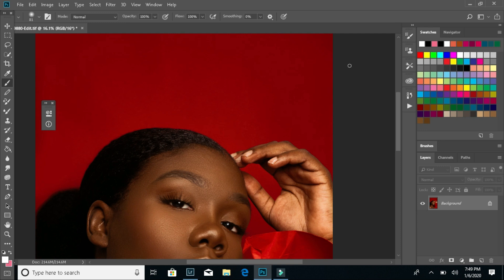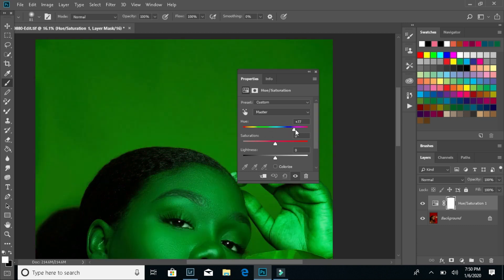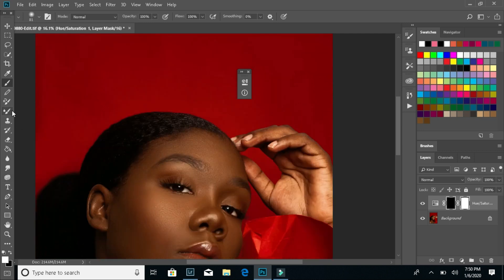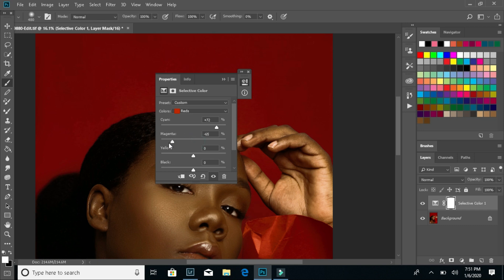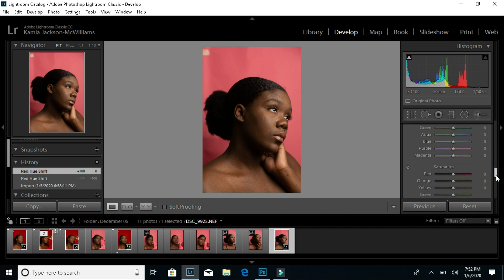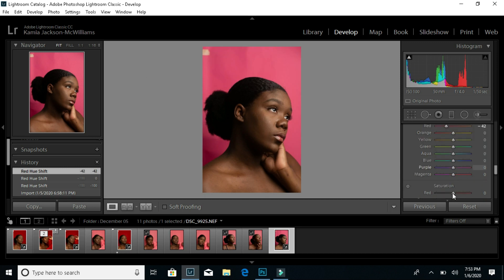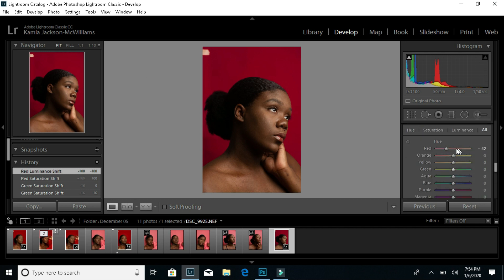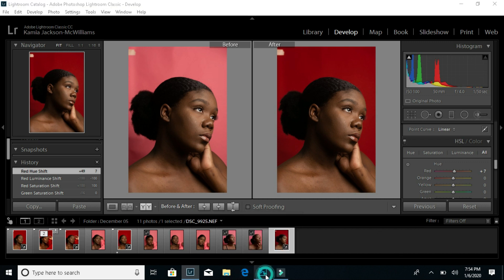How To Change Background Color in Photoshop and Lightroom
In this video Is how you all how to change the background color in photoshop and in lightroom, quick and easy. This allows you to use one solid backdrop instead of having to purchase several, with changing the backdrop color in photoshop and lightroom.

@kamiaportaits on all social media outlets.